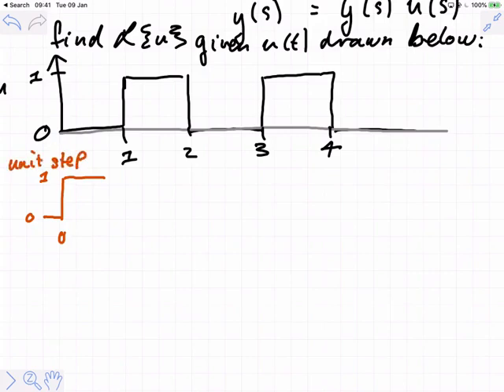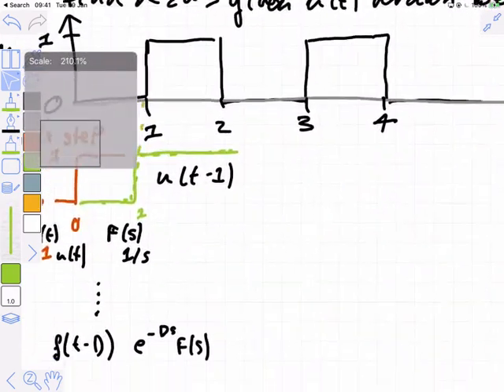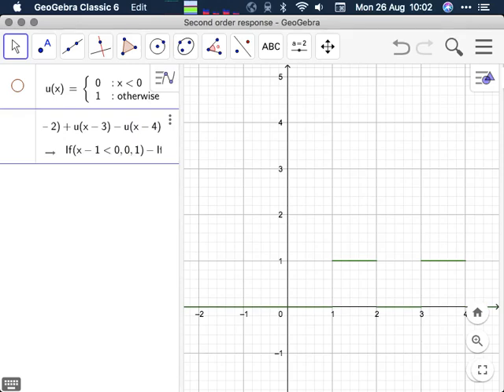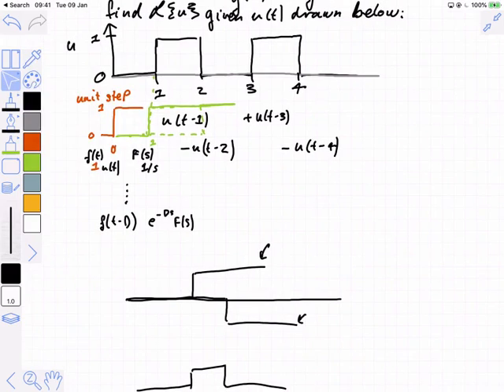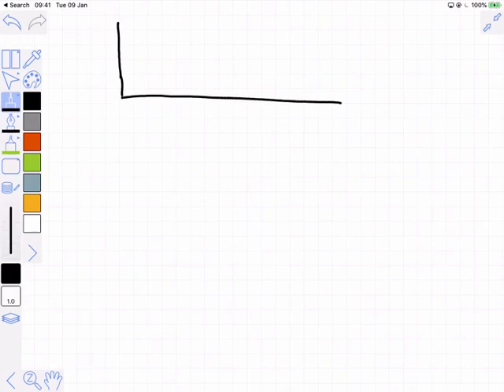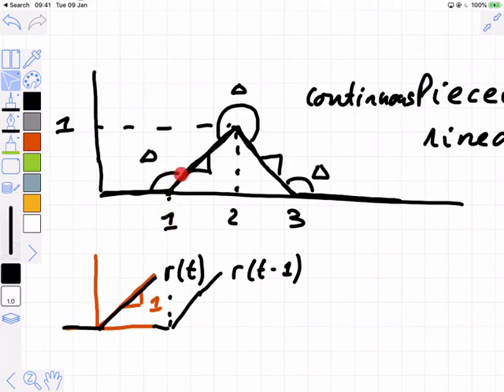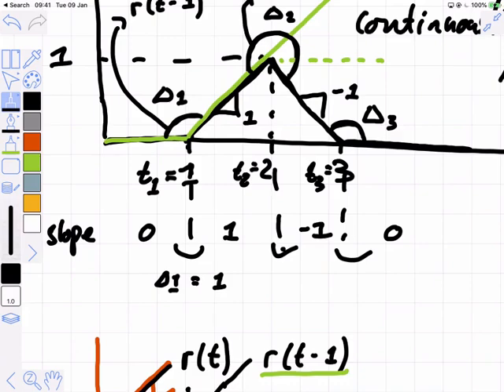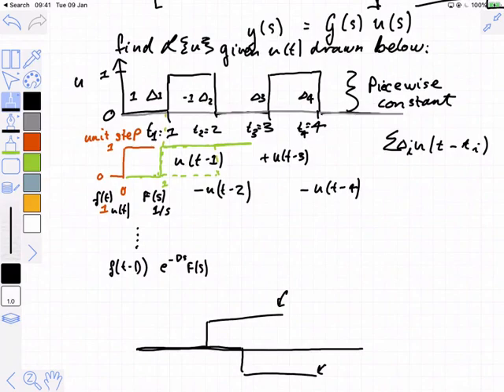Building inputs from simple signals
We can build complex inputs from simple signals